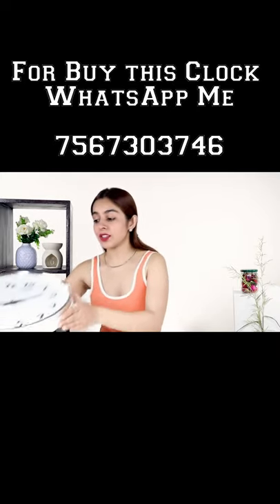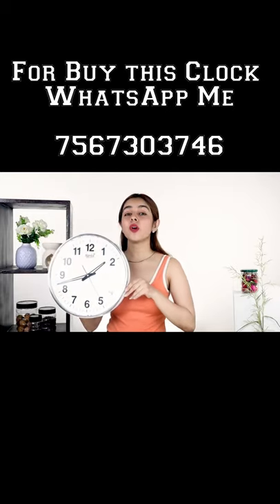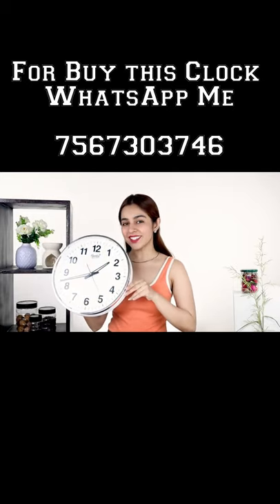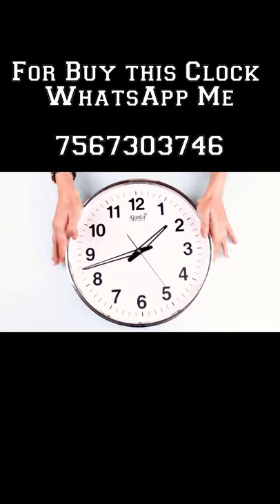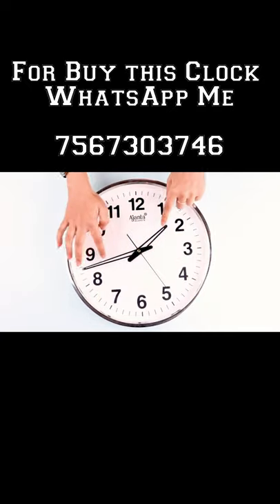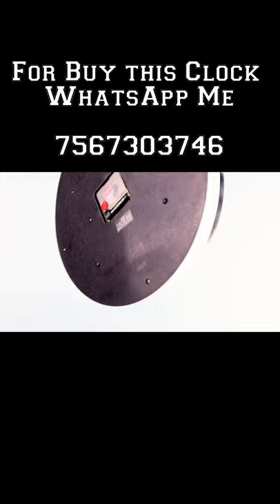Ajanta Abstract Metal Quartz Wall Clock (32 cm x 32 cm x 3.5 cm, White)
Wall Clock Size: 13x13 Inches (33 x 33 cm)
Care instructions: Wipe clean with a damp cloth.
Material: Dial is made of imported high quality acrylic while hands are of imported metals, Gloss finish

खरीदने के लिए संपर्क कीजिये